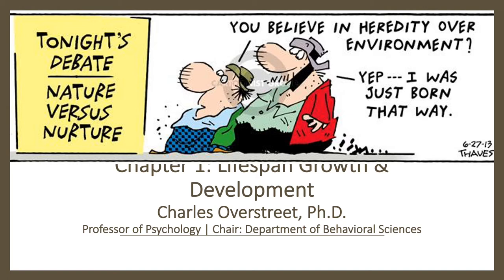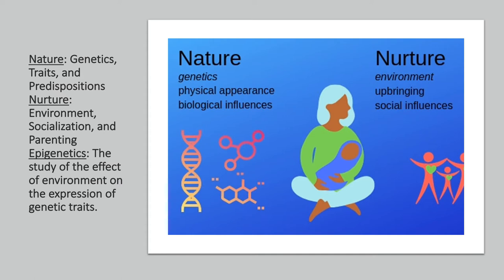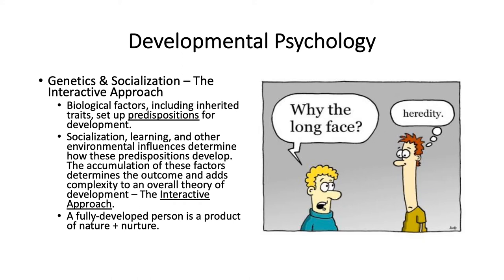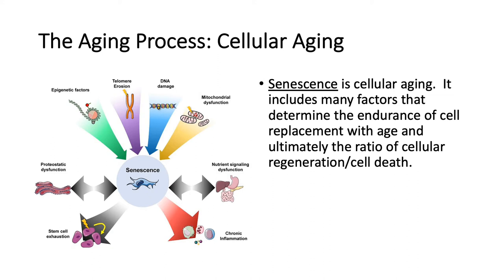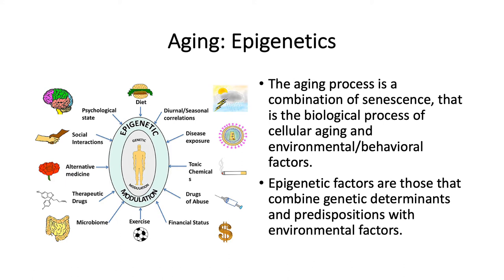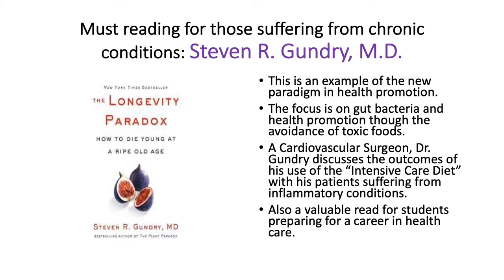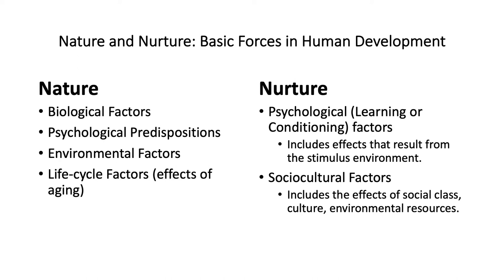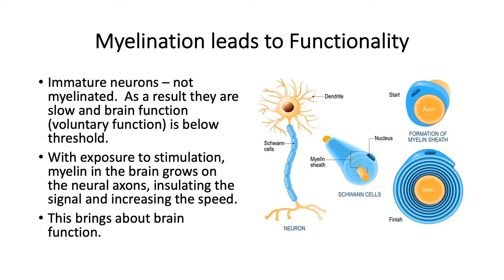Chapter 1 Introduction to Life Span•Charles Overstreet